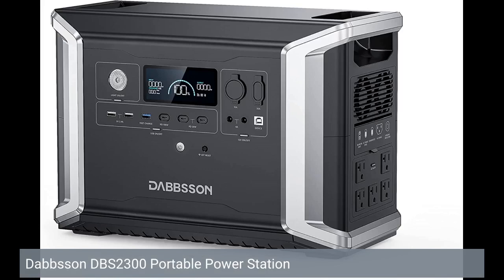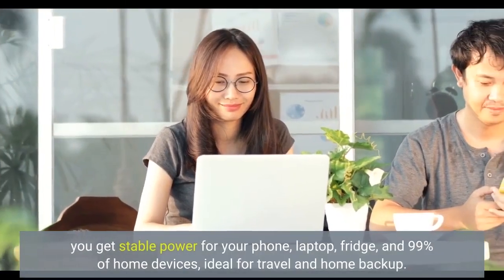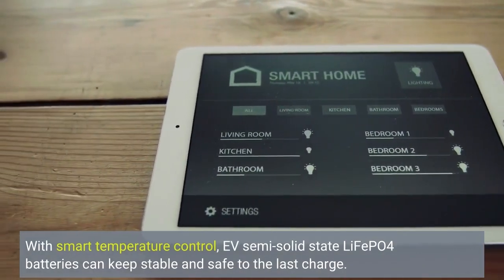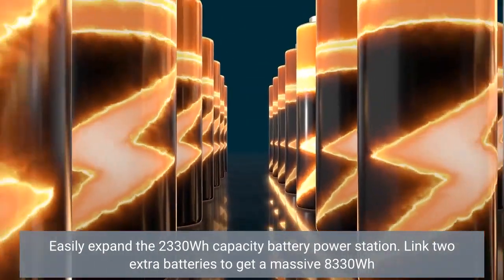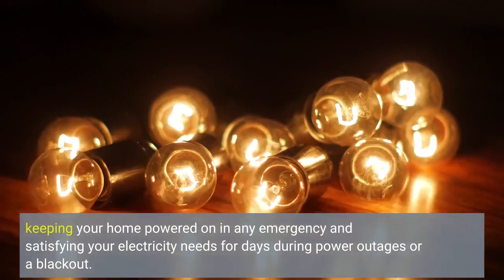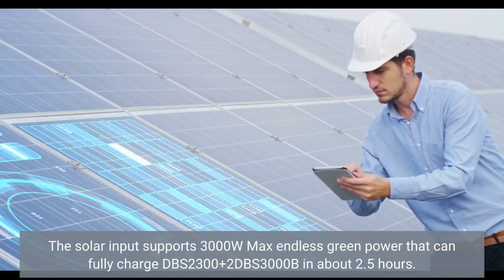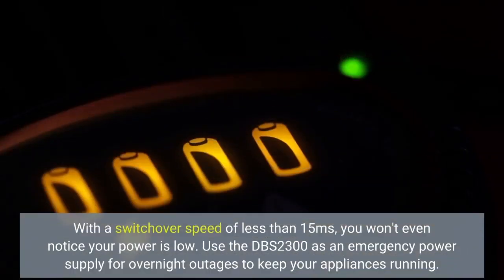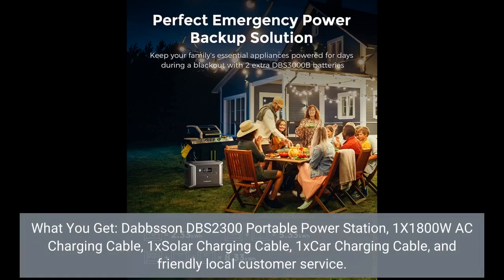Dabbsson DBS2300 Portable Power Station LiFePO4 Home Battery Backup, Solar Generator for Camping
Dabbsson Portable Power Station DBS2300, 2330Wh EV Semi-solid State LiFePO4 Home Battery Backup, Max 8330Wh, 5 2200W AC Outlets, Solar Generator for Camping, Home Backup, Emergency